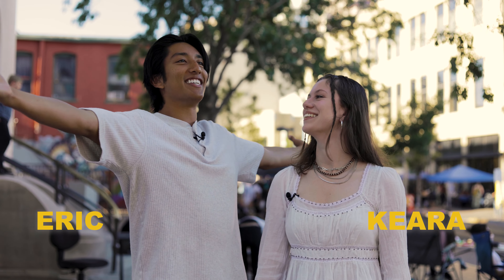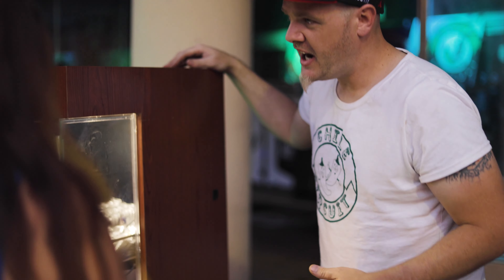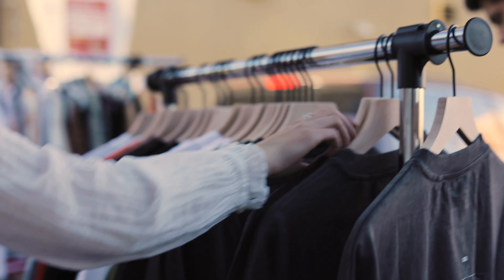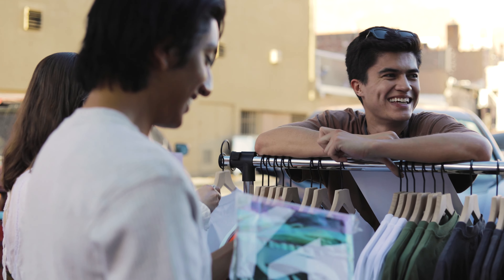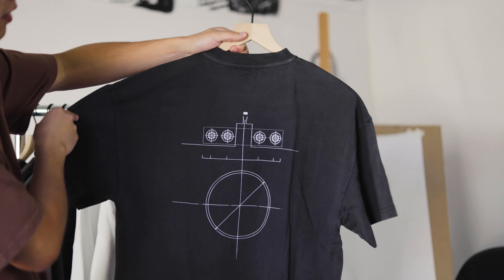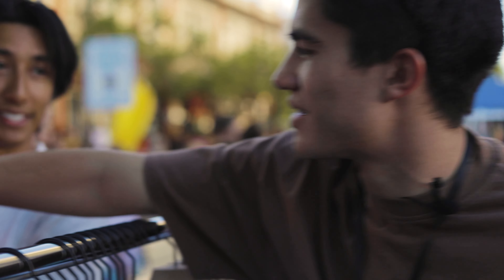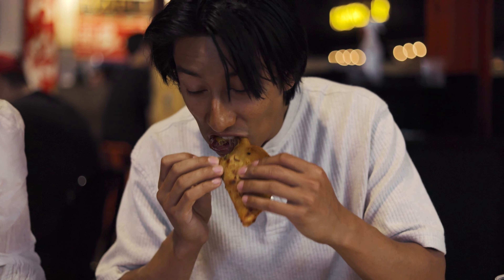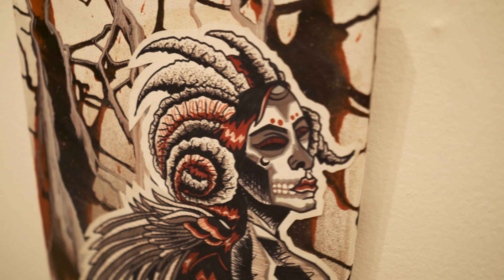GOLDEN DAYS: ABQ Artwalk